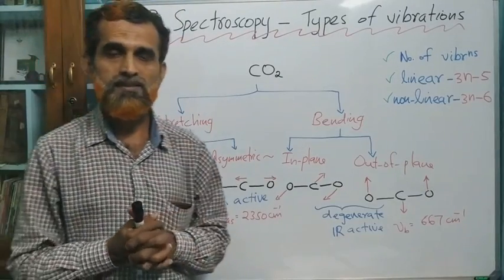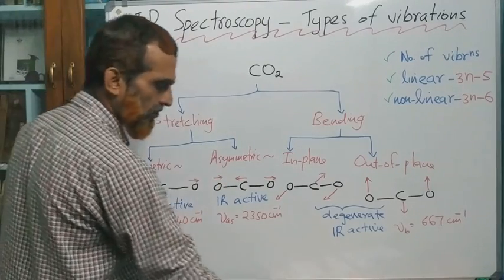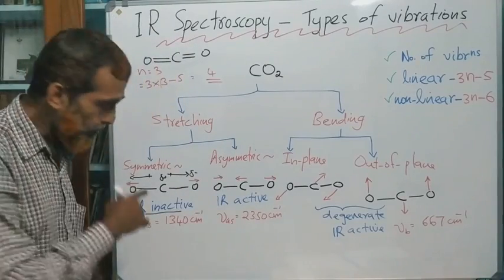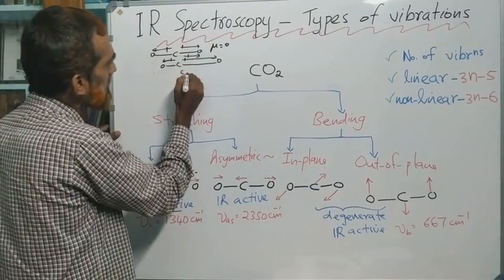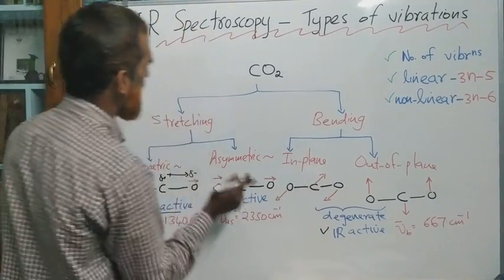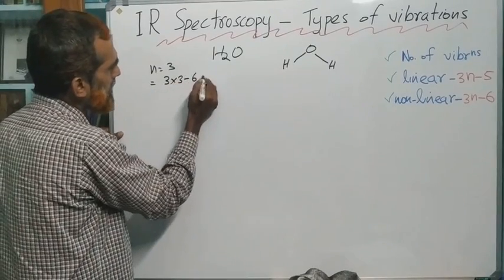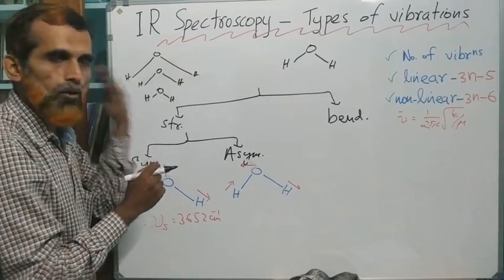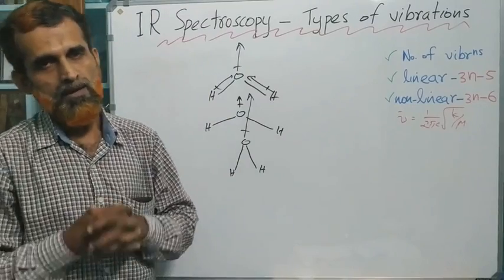IR Spectroscopy - Types of vibrations